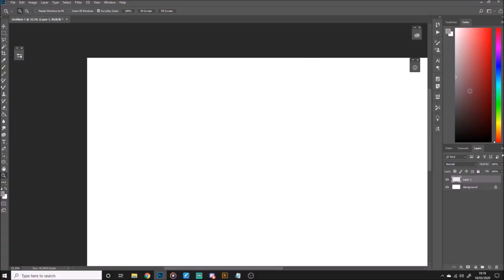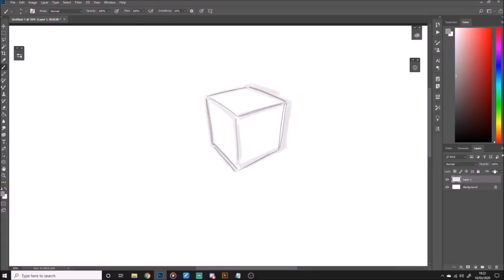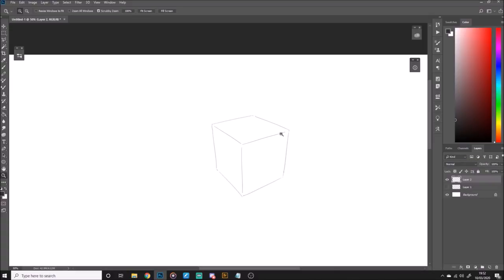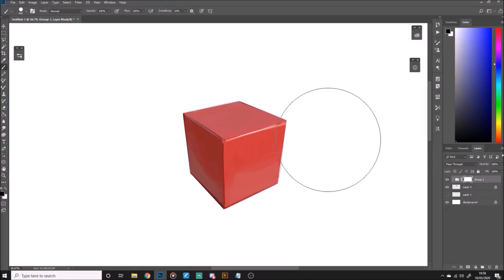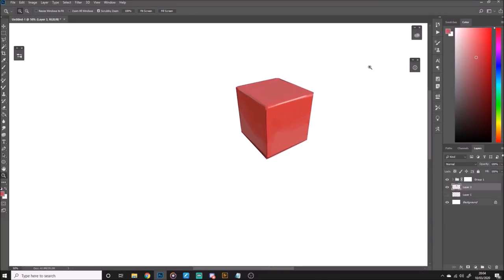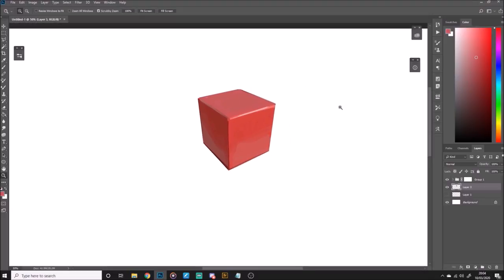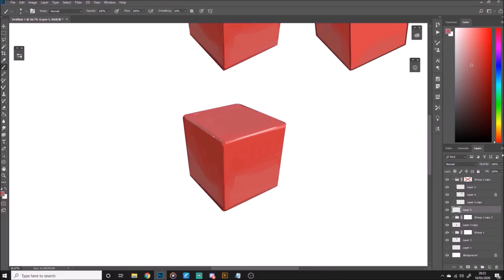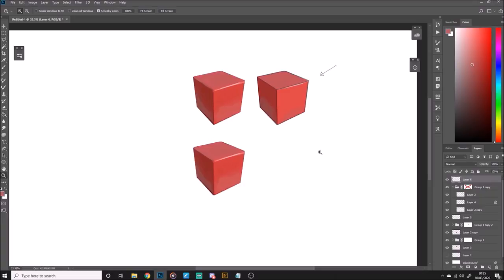Sketching and Linework | Digital Art Tutorial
In this video tutorial I talk through my process of sketching and linework with a basic example.

Learning Lesson - Fire Emblem: Three Houses